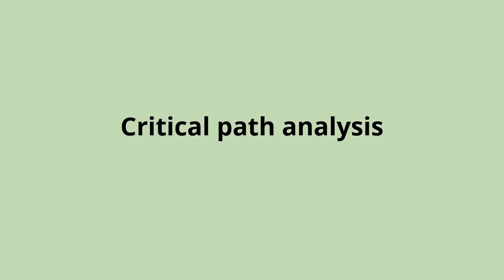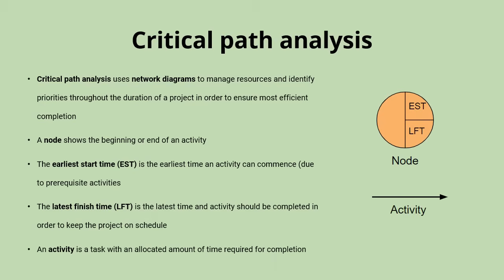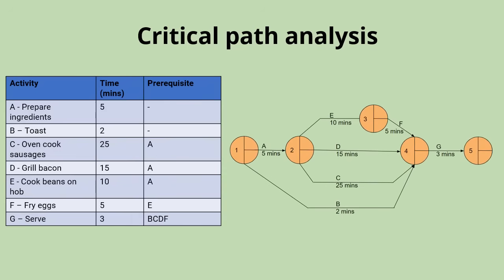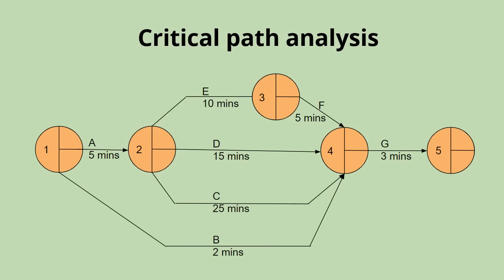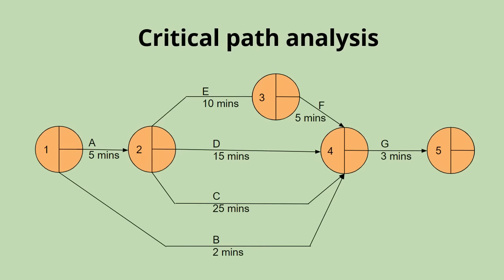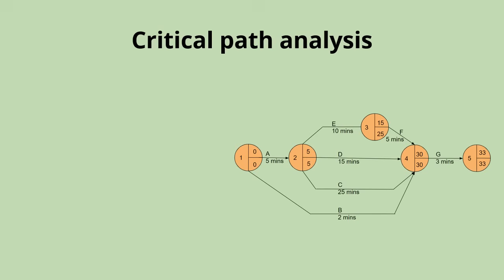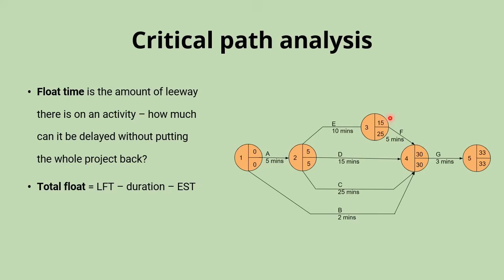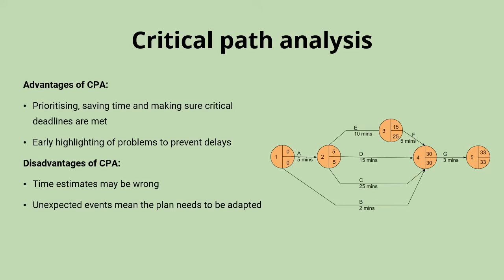Critical path analysis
Critical path analysis uses network diagrams to manage resources and identify priorities throughout the duration of a project in order to ensure most efficient completion. Once drawn, the network diagram can be used to show the critical path and any float times on non-critical activities. This helps with prioritisation of resources.